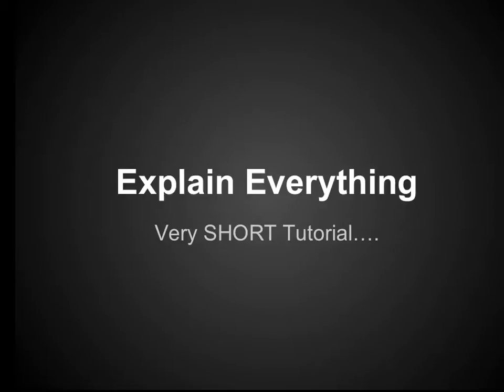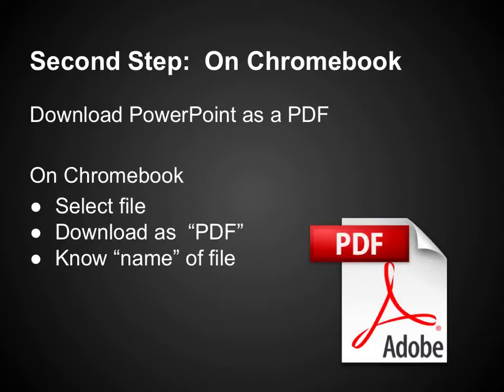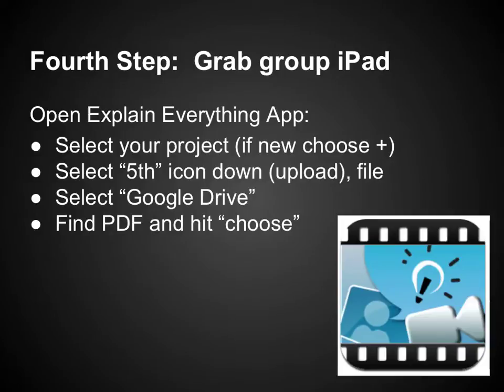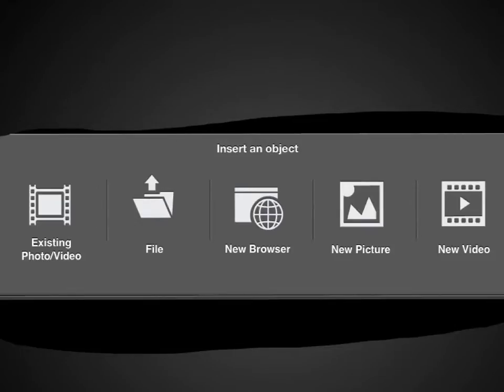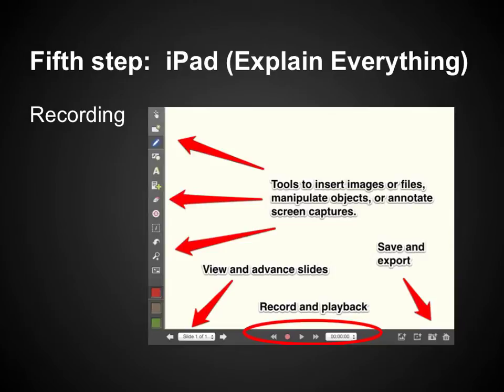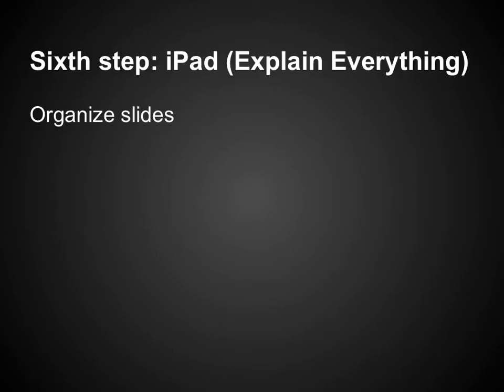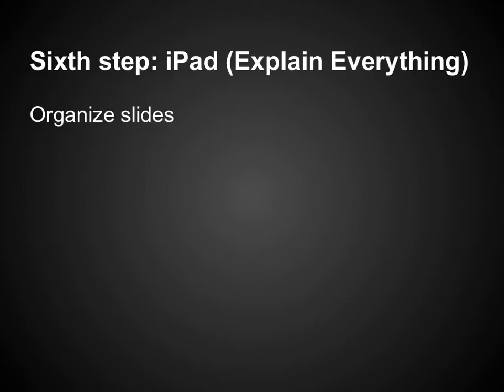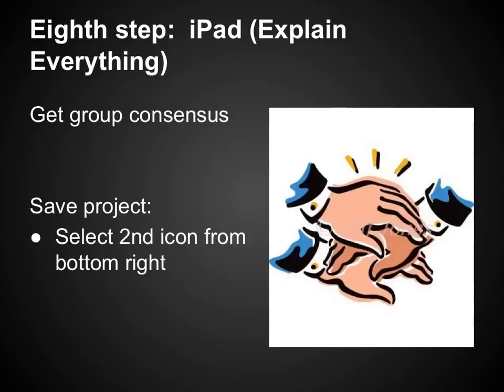Egg drop videos with explain everything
Huber explain everything tutorial